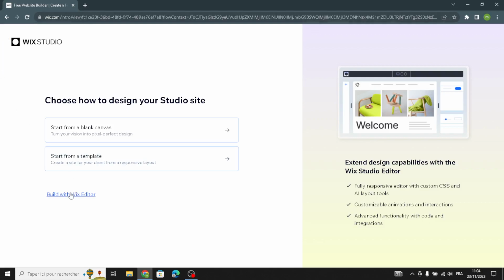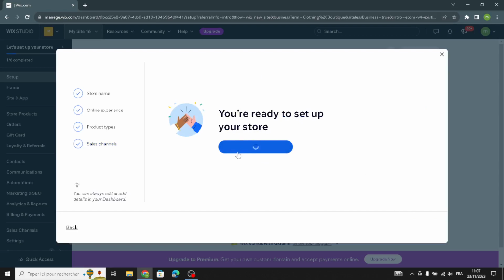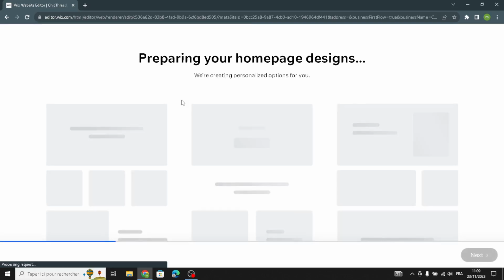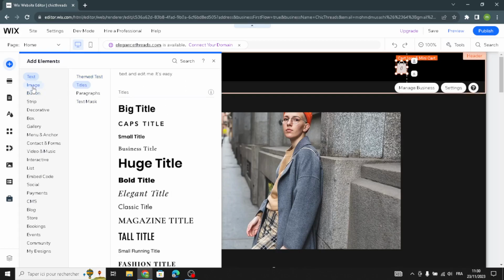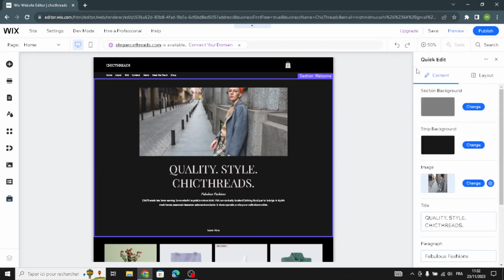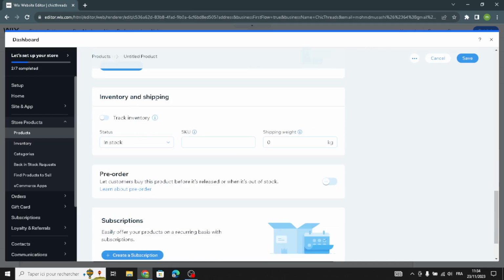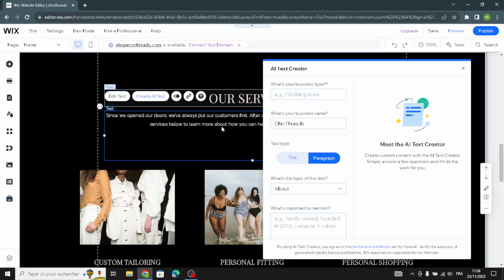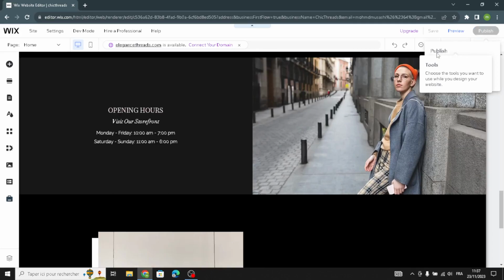How to Create a Professional Fashion and Clothing Ecommerce Website on Wix 2024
in this video we discuss :

Delve into a comprehensive, step-by-step guide to establish an enticing Fashion and Clothing Ecommerce Website using Wix. Uncover essential methods and strategic steps required to curate a captivating online store. From initial setup and template selection to effectively showcasing fashion items, integrating secure payment gateways, and optimizing user experience, this tutorial offers a detailed roadmap. Learn to skillfully leverage Wix's features, enabling you to design a functional and visually appealing website tailored specifically for the fashion and clothing market. Whether you're new to e-commerce or seeking to enhance an existing platform, this guide equips you with invaluable insights and tools to succeed in the competitive world of fashion and clothing commerce.